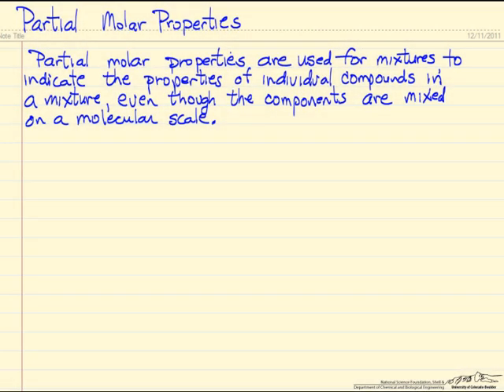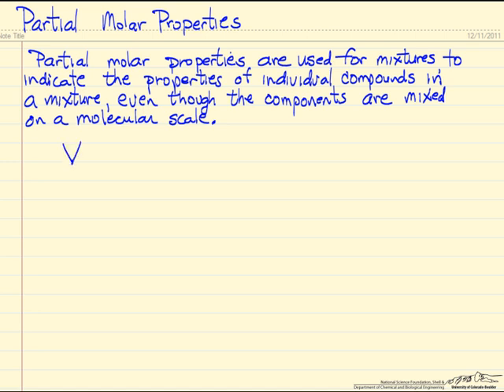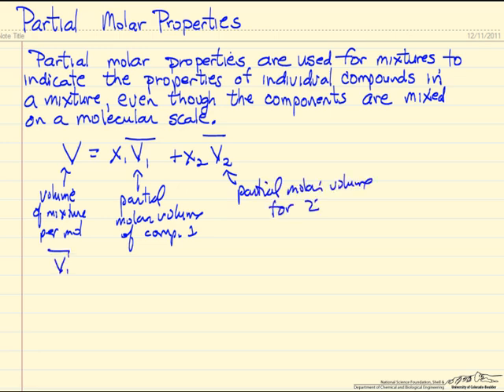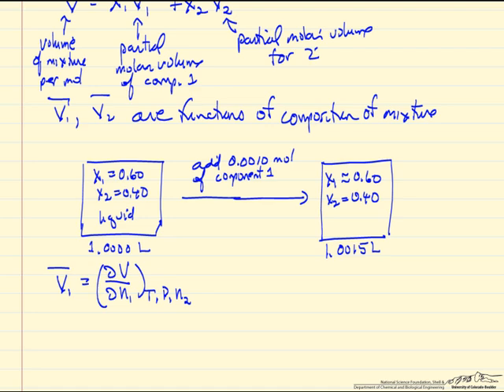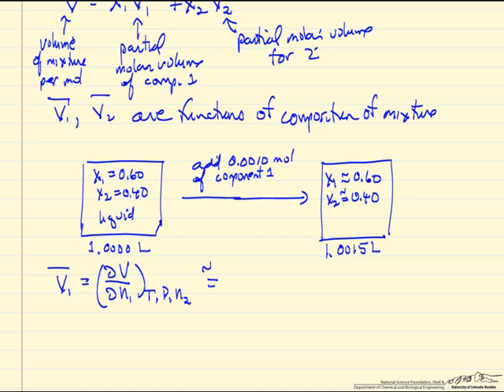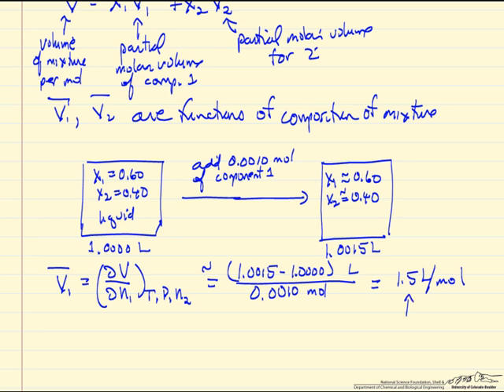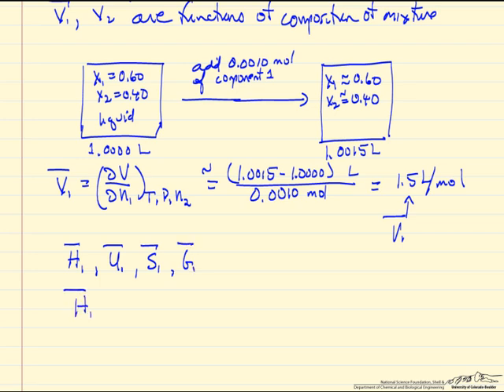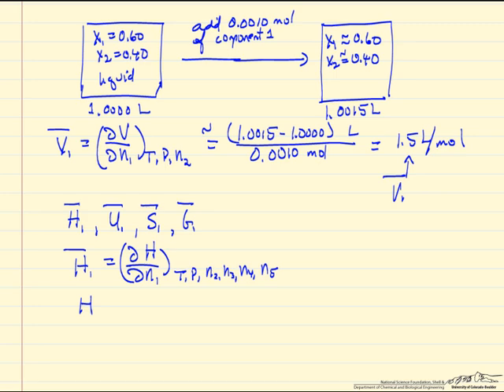Partial Molar Properties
Presents the definition of partial molar quantities and describes how they could be measured. Made by faculty at the University of Colorado Boulder, Department of Chemical and Biological Engineering.